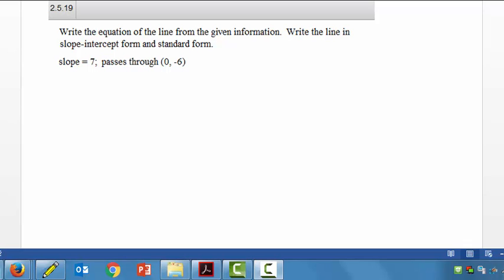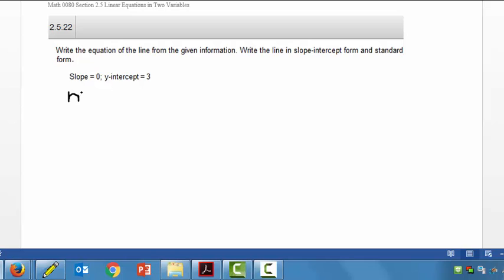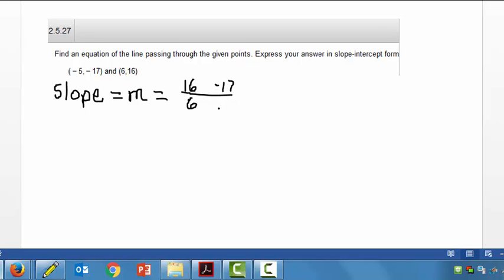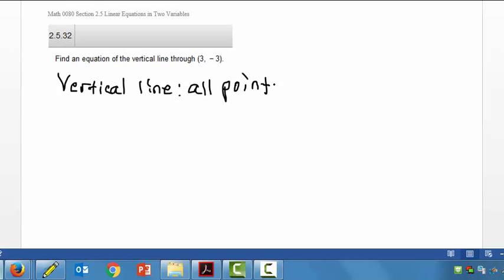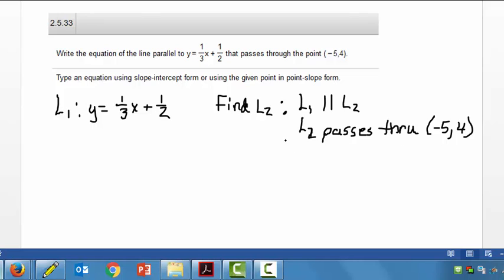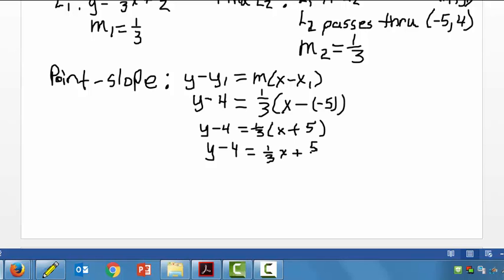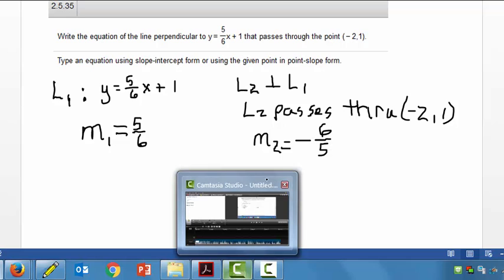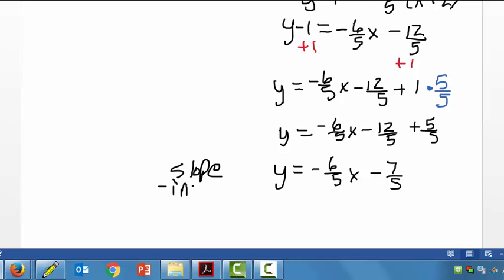Math 0080 Exercises 2 5 19, 2 5 22, 2 5 27, 2 5 32, 2 5 33, 2 5 35